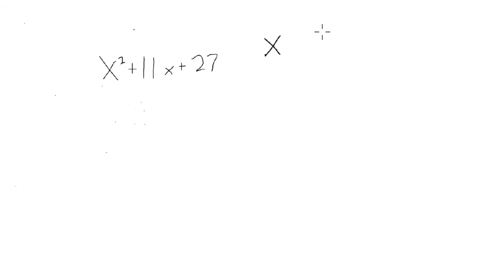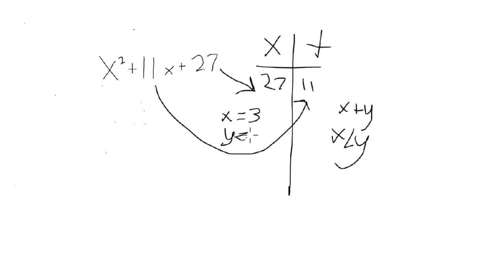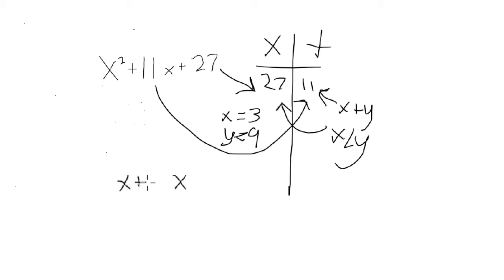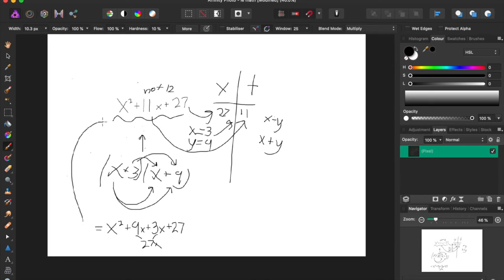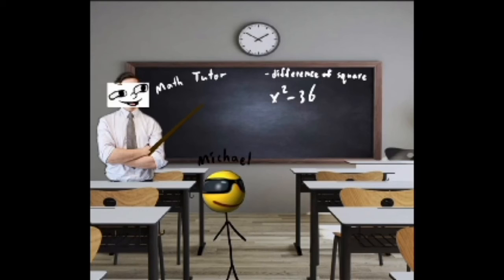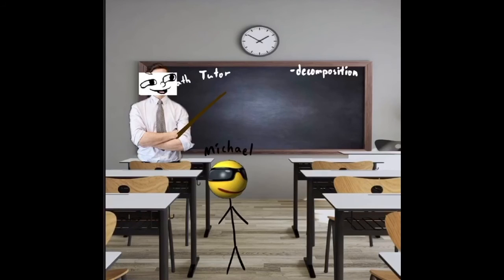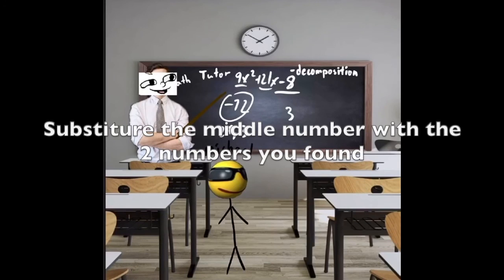Math Project FINAL VERSION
polished version of the project, cut to 4:20 (any lower and it becomes bad)